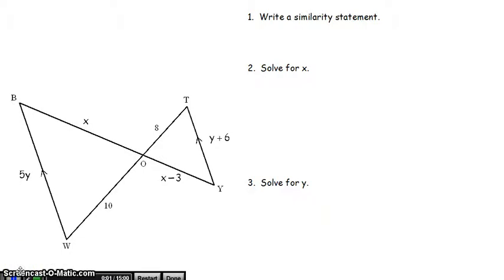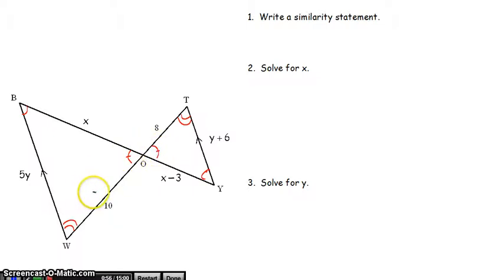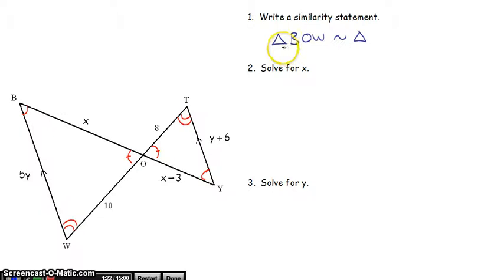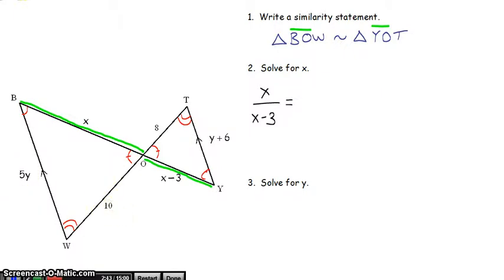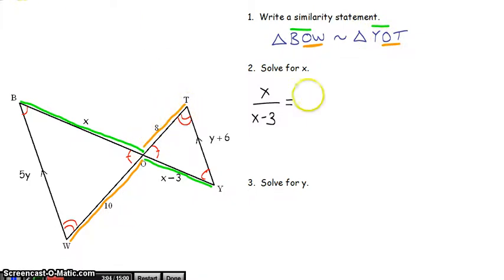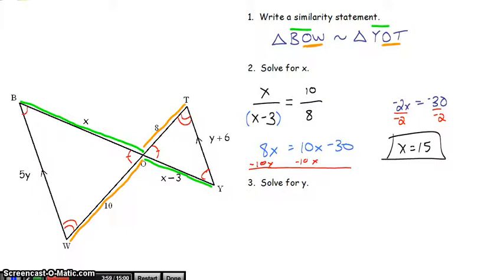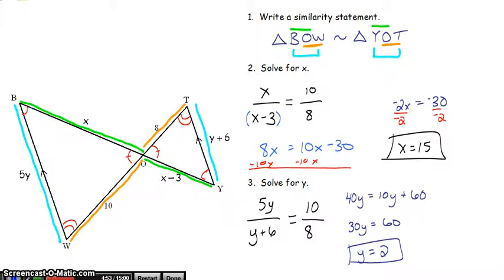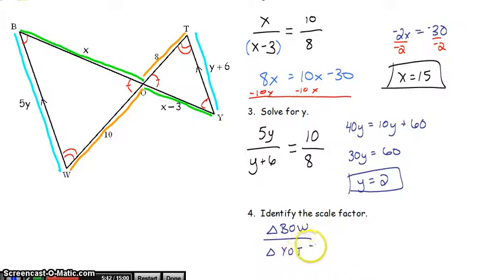C7 Bow Tie Similarity